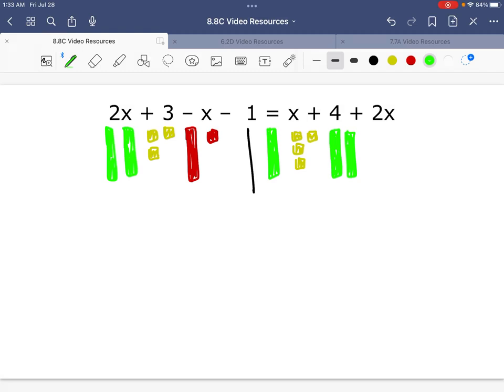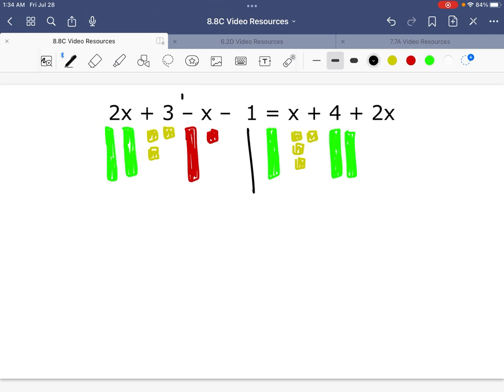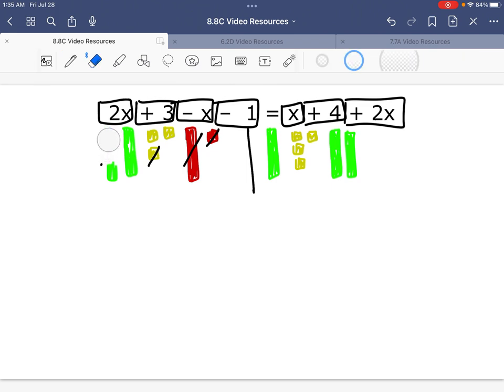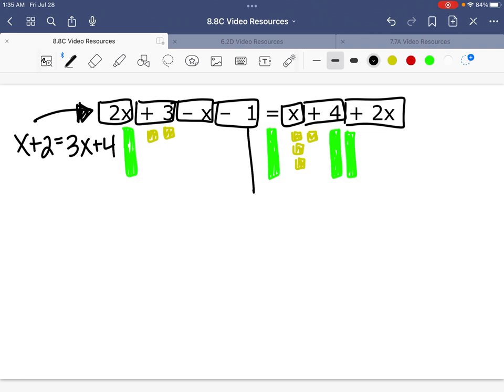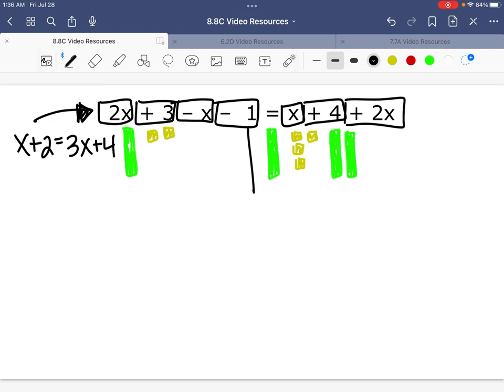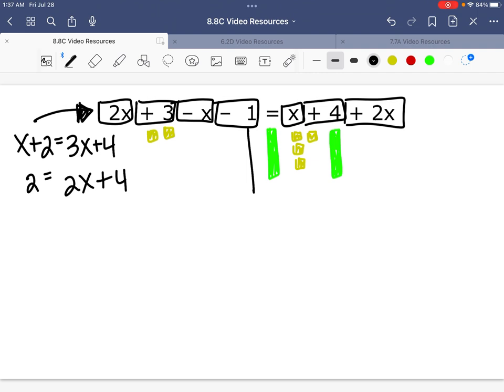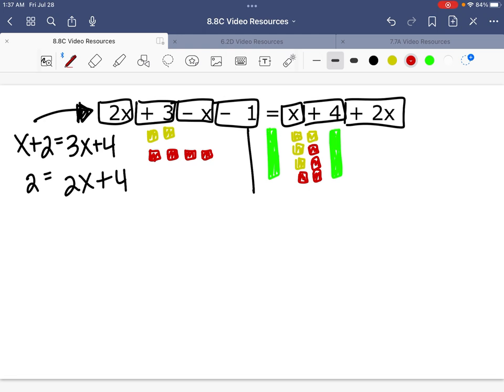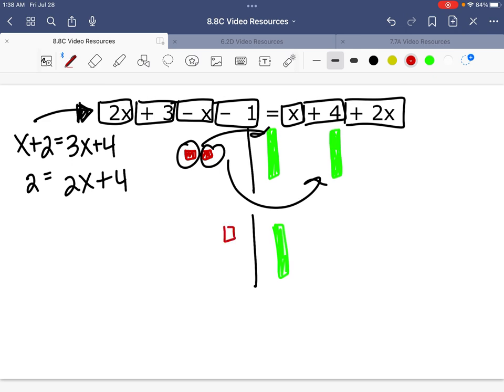8 8C solving equations with variables on both sides using algebra tiles